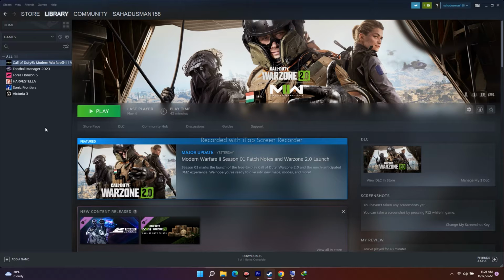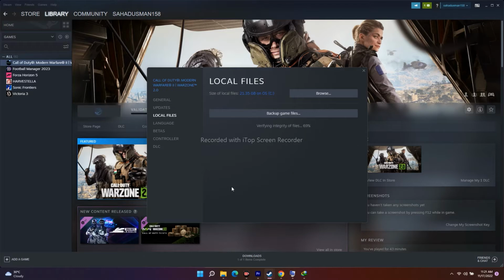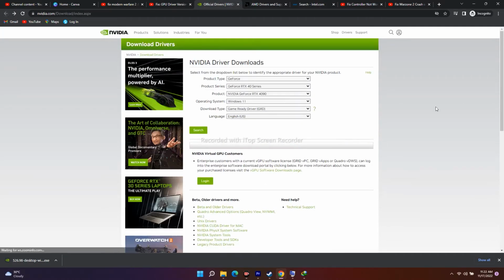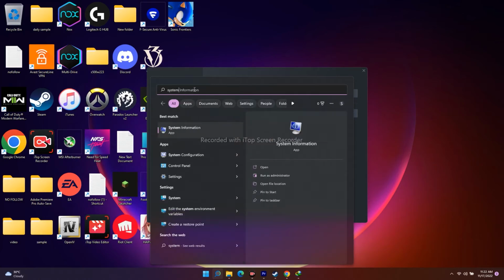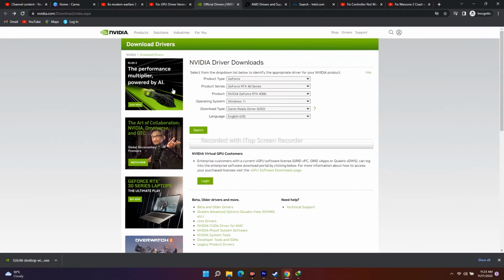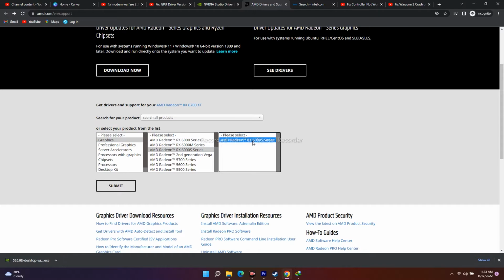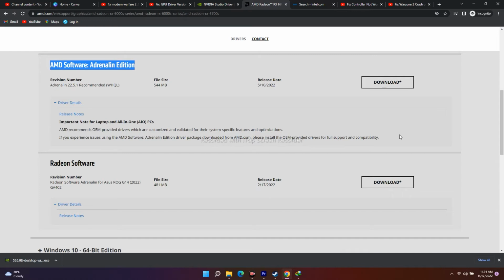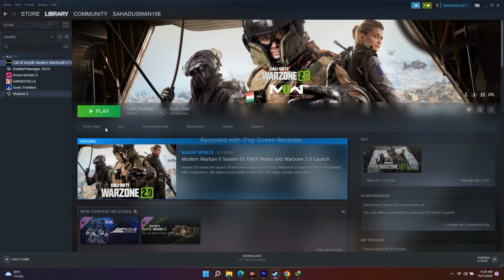How to Fix Modern Warfare 2.0 Crashing at Startup or Not Launching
Warzone 2.0 and Modern Warfare 2 are two of the long-awaited titles of 2022. Modern Warfare 2 has been a massive success for Activision and Infinity ward. Additionally, this MW sequel is the fastest-selling title in the COD franchise history.
After observing MW2’s success, players are hoping for great things from Warzone 2.0. Like its prequel, Warzone 2.0 is also a free-to-play Battle Royale game. However, Activision also added a new game mode: DMZ, a new map, and new vehicles to spice things up.